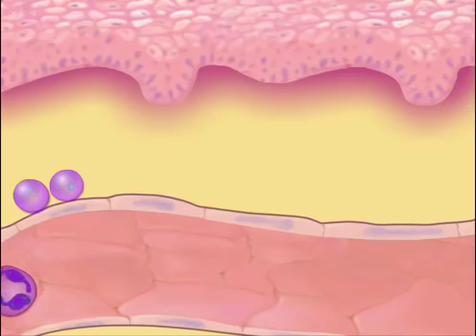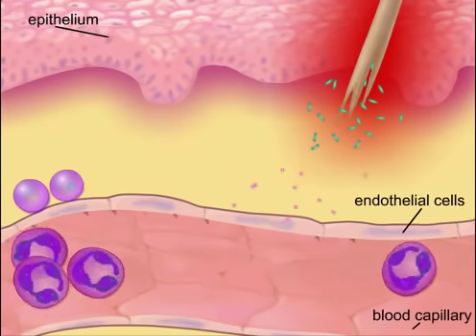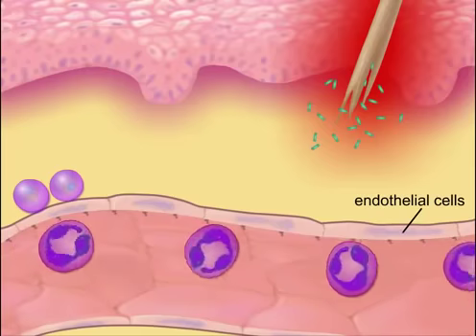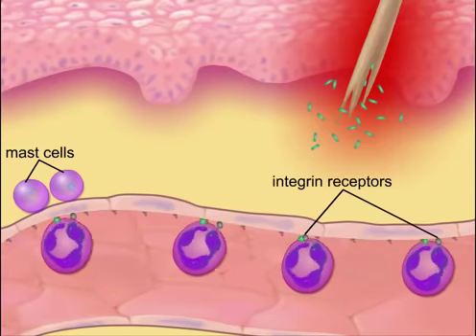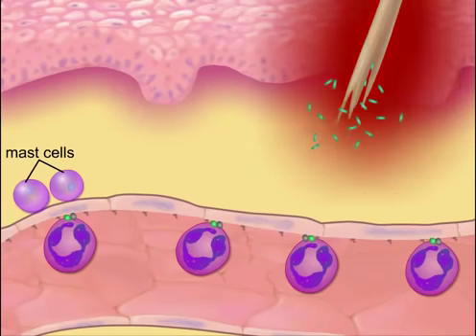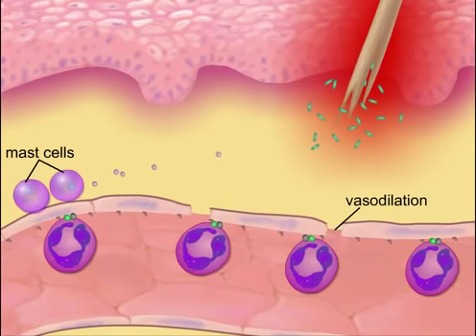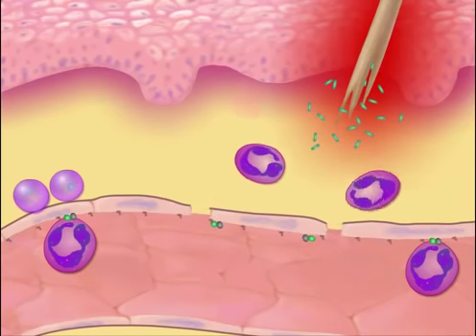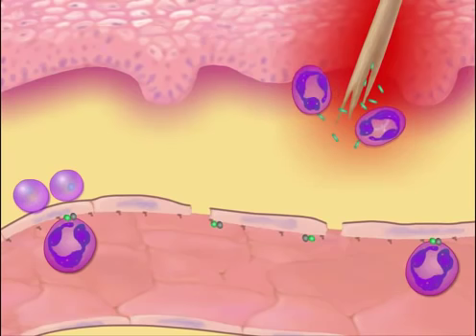Phản ứng viêm